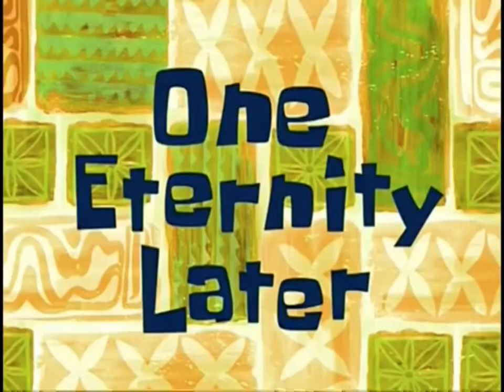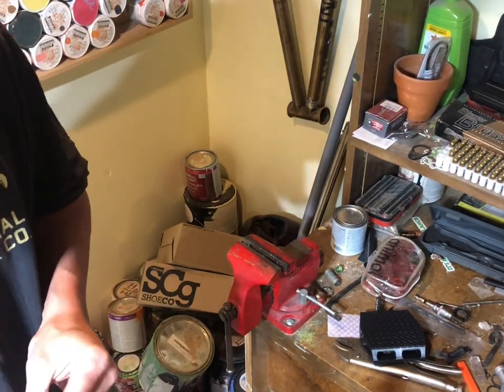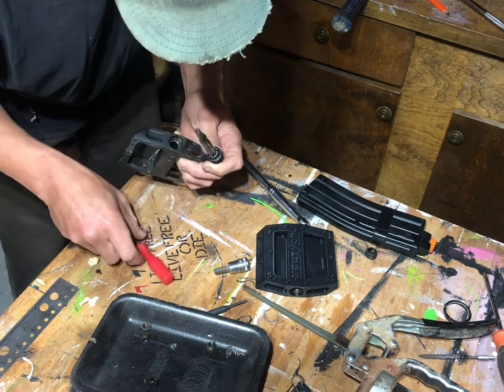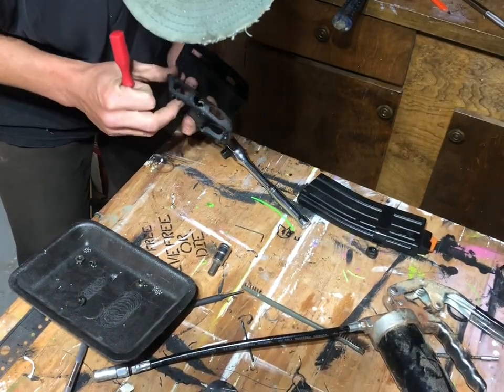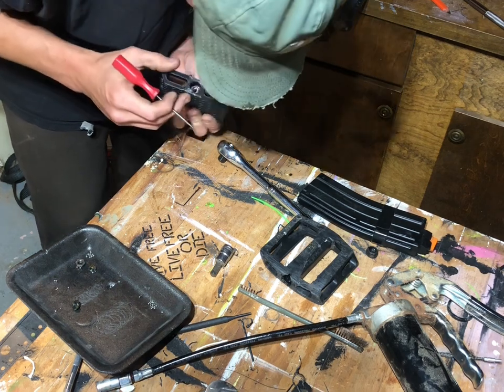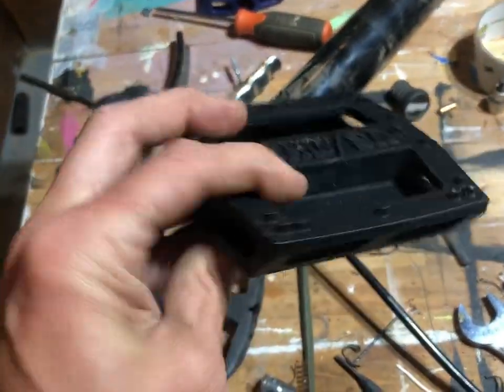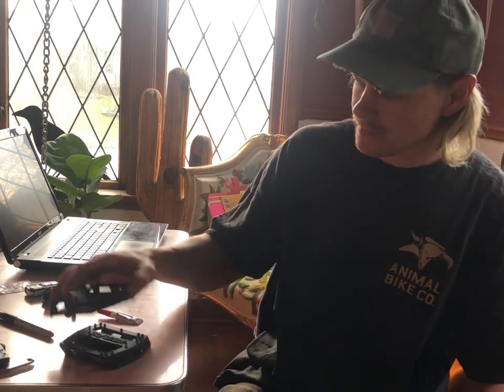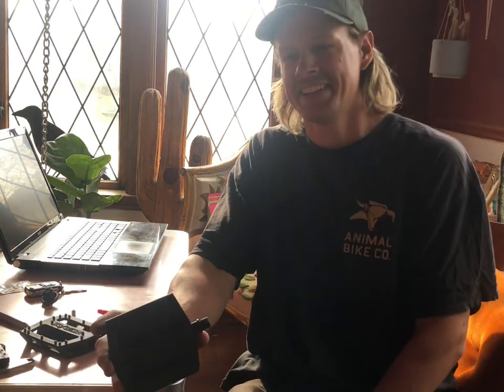3D Printed Pedals! How to!?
A little, thrown together how to video for the bmx pedals I designed. These are still being tested! Maybe I’ll make a video after I get to ride them.

File available on my thingiverse 🎉